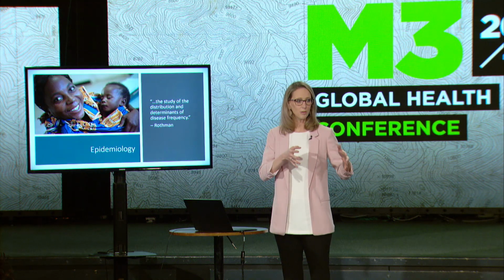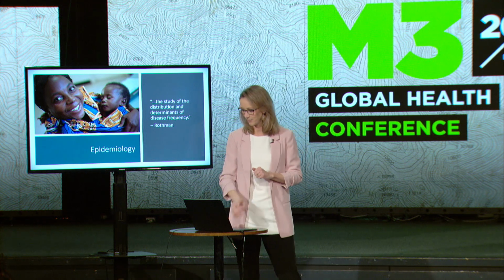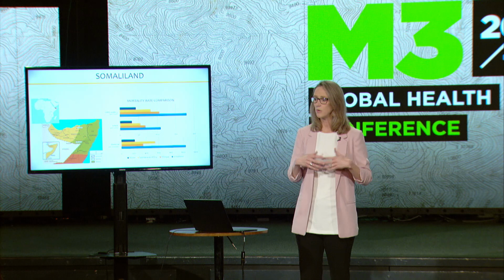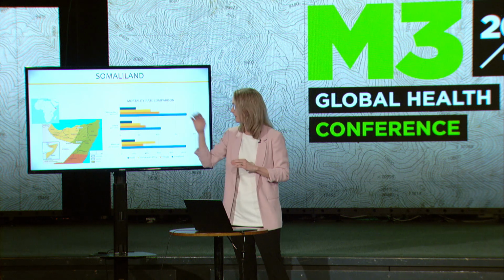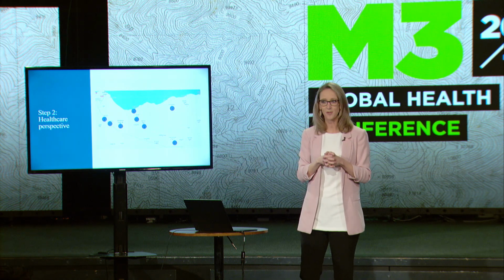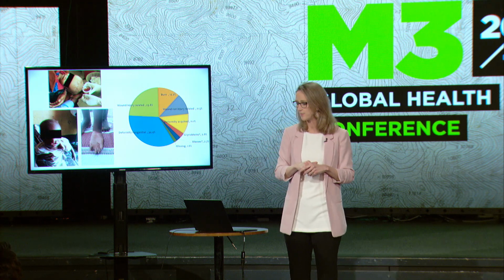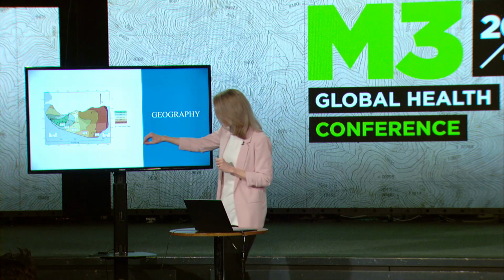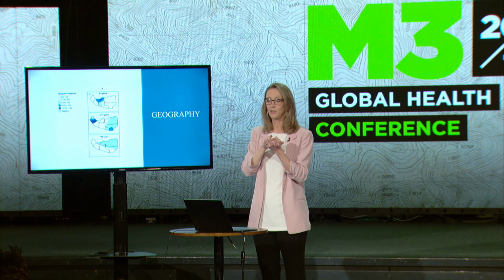Emily Smith, PhD, MSPH | Breakout | M3 2020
The Mobilizing Medical Missions (M3) Conference is designed to bring together doctors, nurses, dentists, and other healthcare professionals, as well as anyone who has a desire to use their skills to meet pressing global healthcare needs.